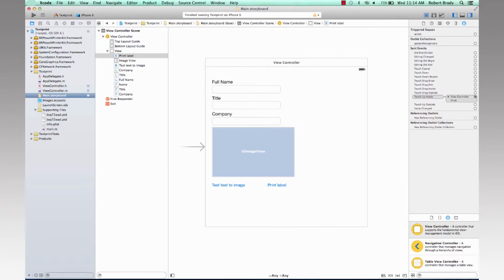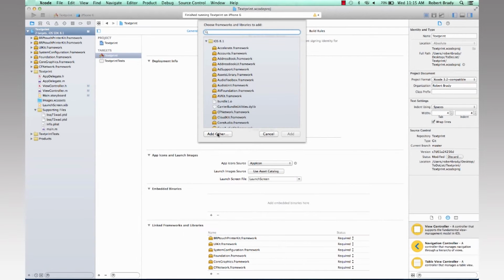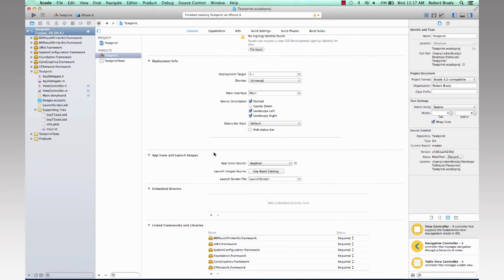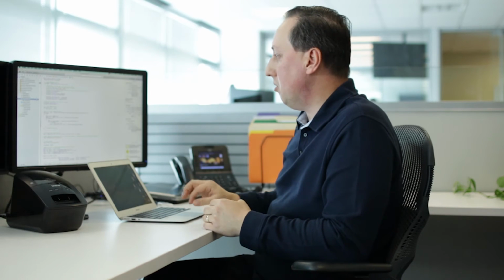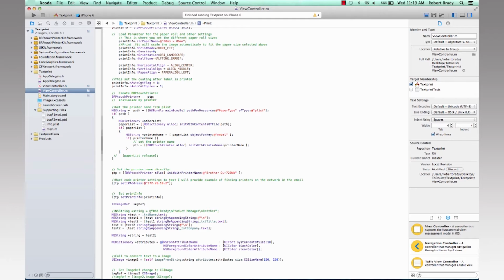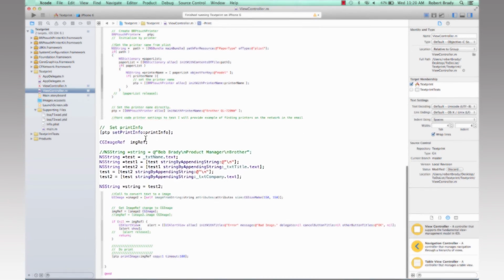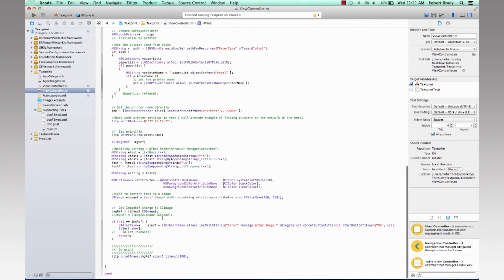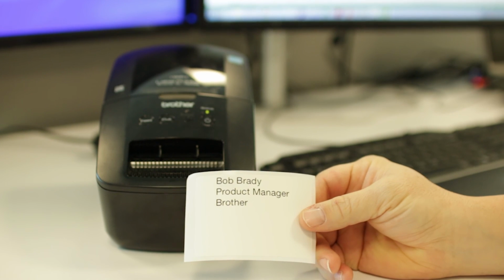How to develop a custom iOS SDK | Brother QL Label Printers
How to create a simple application using our iOS SDK.